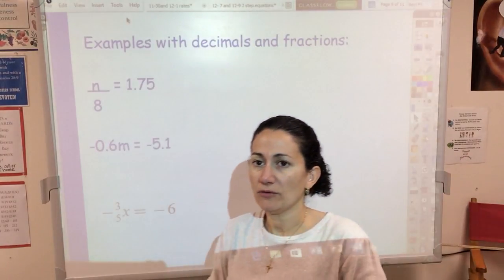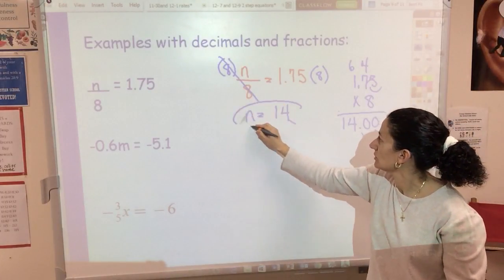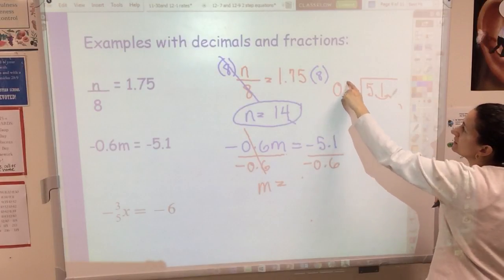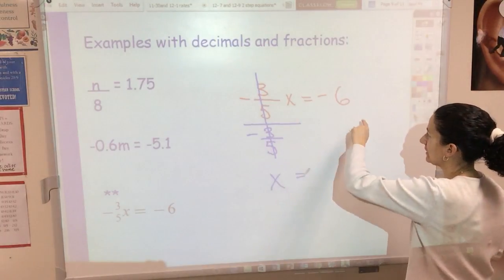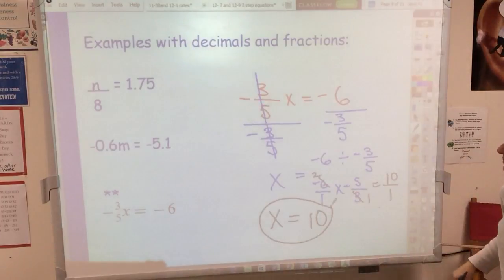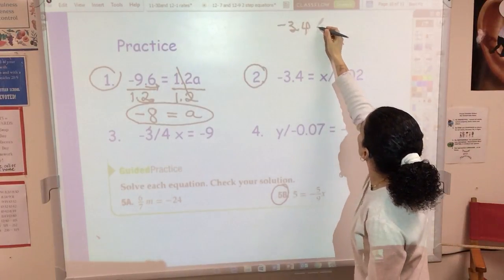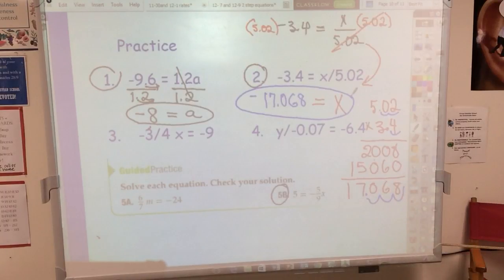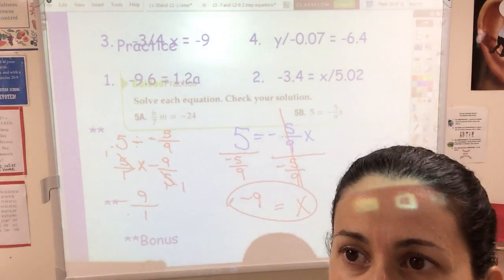PA: Solving one step equations with multiplication and division of decimals and fractions.